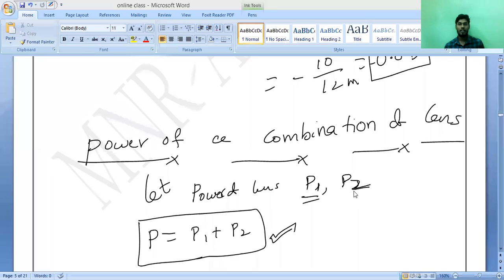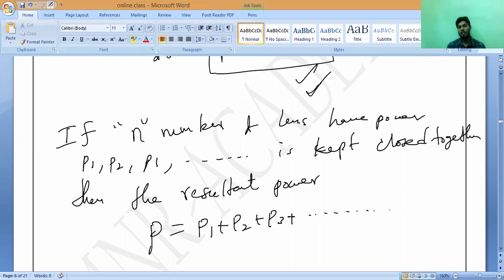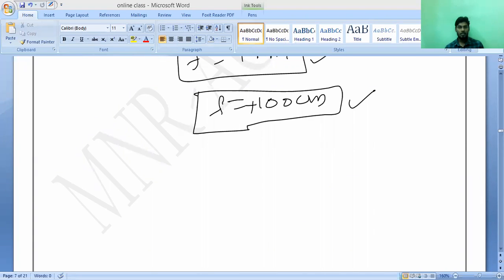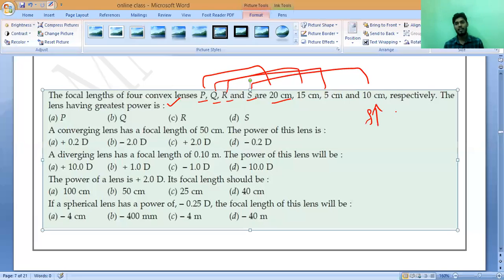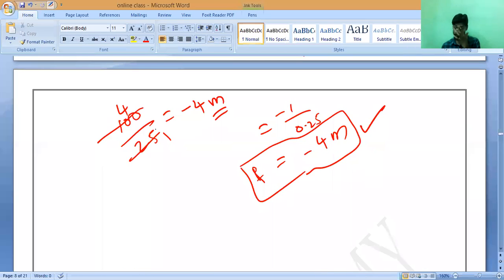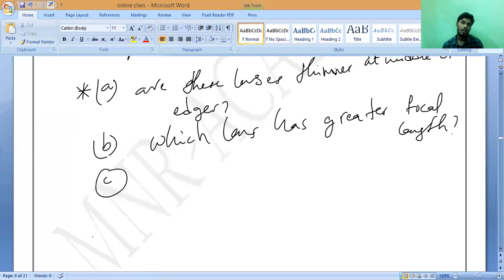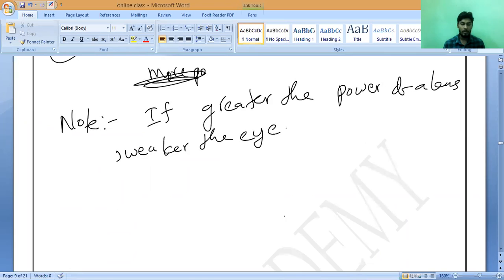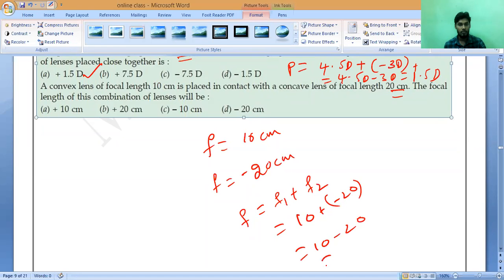Power of a Combination of Lenses